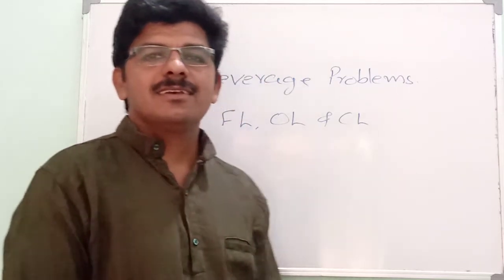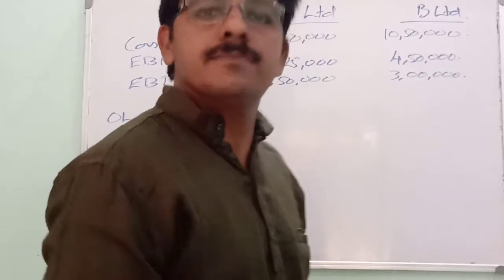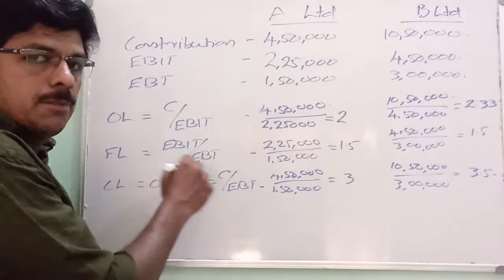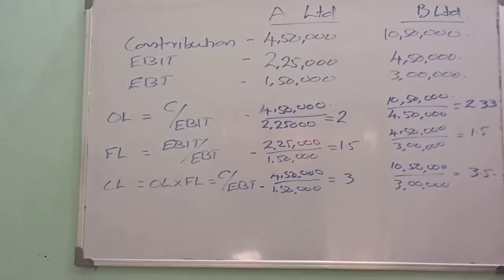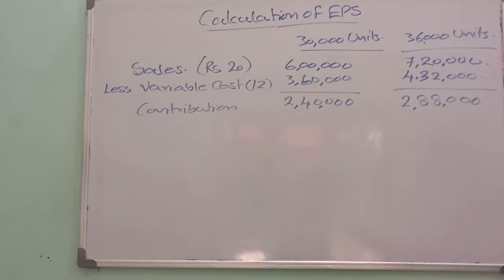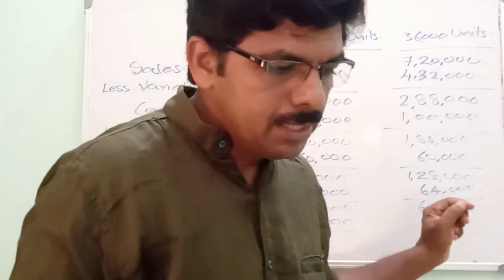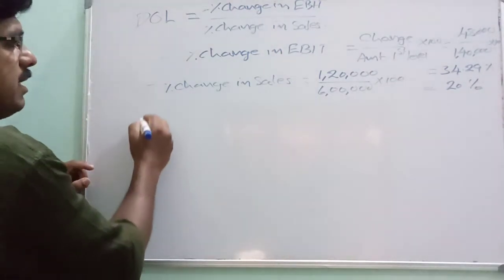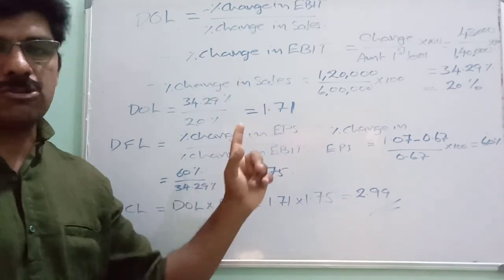Leverage Analysis - problems